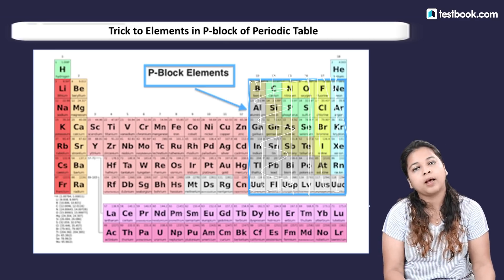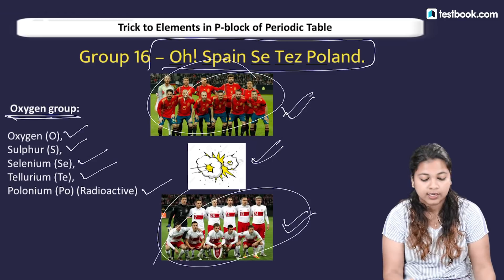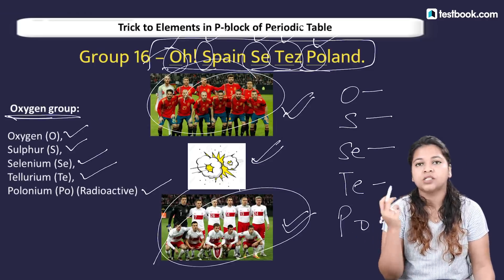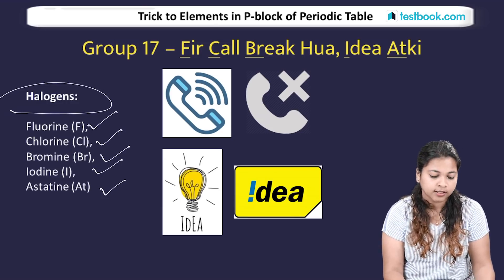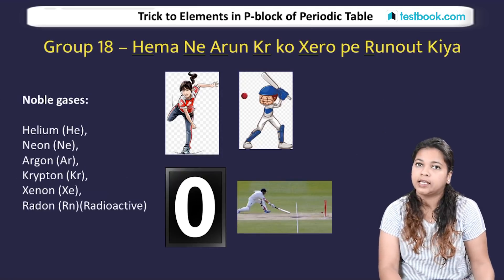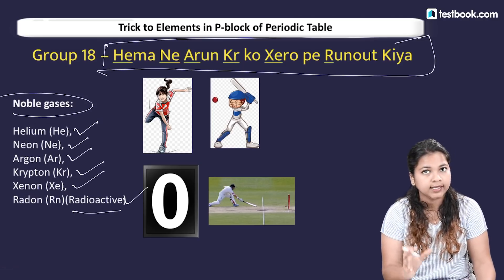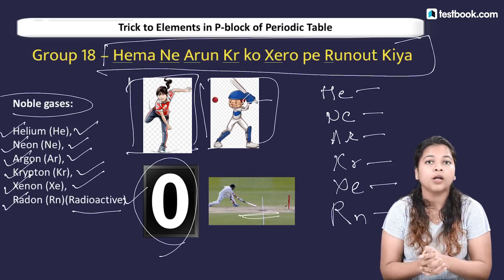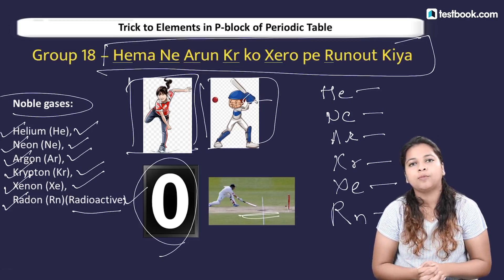Best Trick to Learn "P" Block from Periodic Table in 5 Minutes | Group 16, 17 & 18 | RRB, SSC & Bank